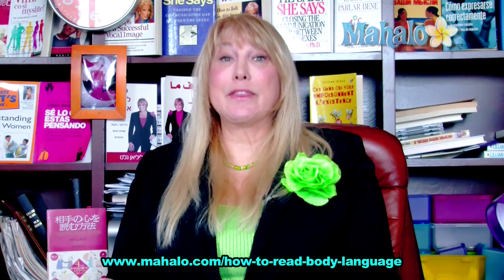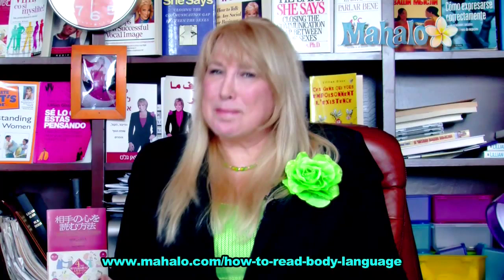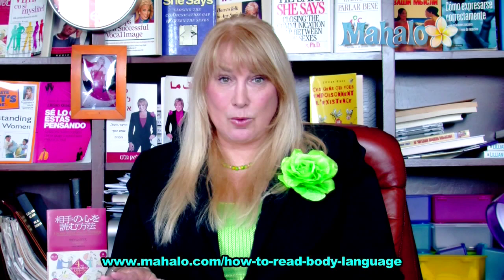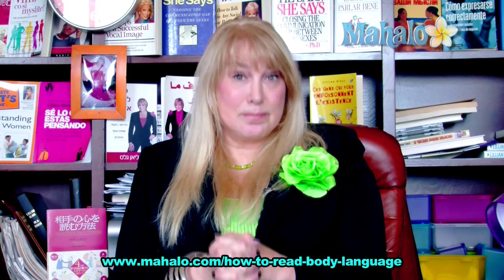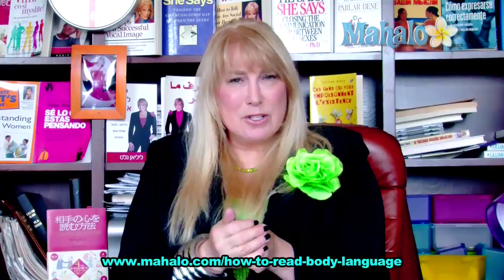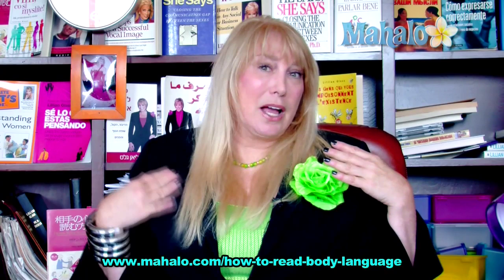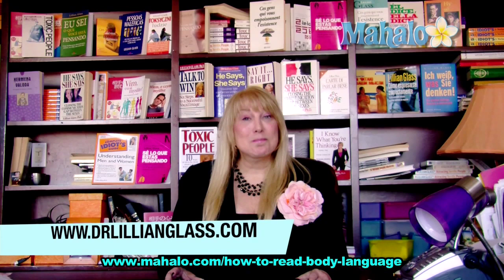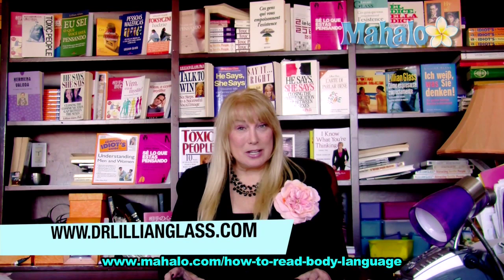How to tell if someone is lying: arms and hands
Featuring Dr. Lillian Glass, body language expert!

The best and steadiest liars in the world still give clues that they are not telling the truth. If you can pick out the body language clues and cues, you can decipher who is likely lying to you, and conversely, you can assess who is telling the truth. Most people know to look people in the eyes to check for averted gaze and shifty glances to gauge honesty, but a lot of cues are often missed that come from the arms and hands. And similarly, most practiced liars may know to deliver a confident gaze and calm face, but don't realize the deceptive signals they are sending out with their arms and hands.

This page will help you to look out for arm and hand signals that could indicate deception. Ideally when you are making this assessment, the person you are focusing on should not be in the process of working with their hands, and should not be holding anything. Free, open hands during a casual conversation—whether sitting or standing—will give you the best reading. Then just sit back and note the little details, not only about how they hold their arm and their hand posture, but also how it changes as your conversation progresses. Although this approach is not an ironclad guarantee, it can go a long way in helping you to recognize insecurity and learning how to tell if someone is lying or telling the truth.

How To Tell If Someone Is Attracted To You: Breathing, Nose, Eyes